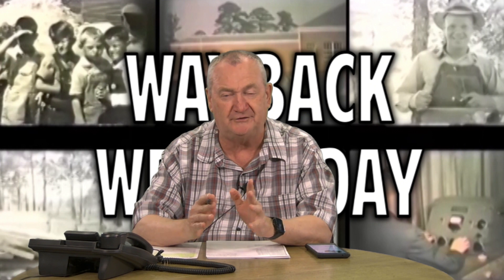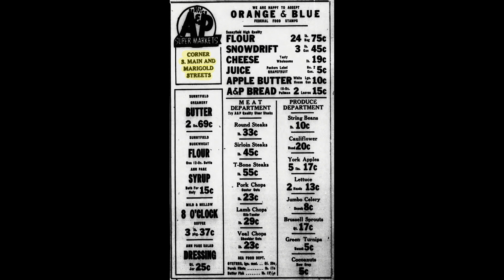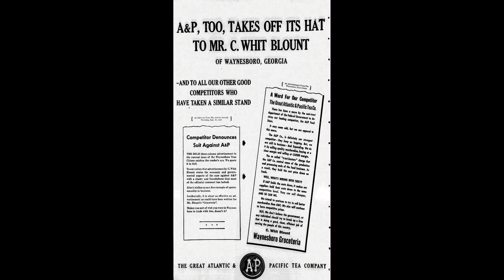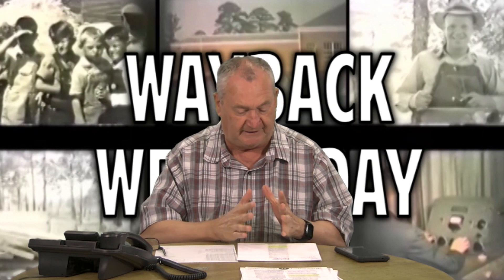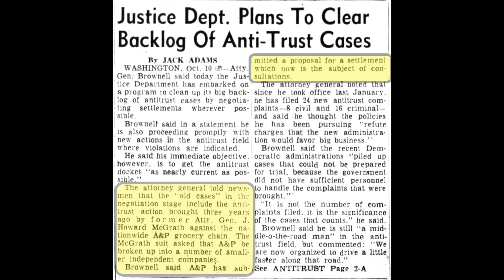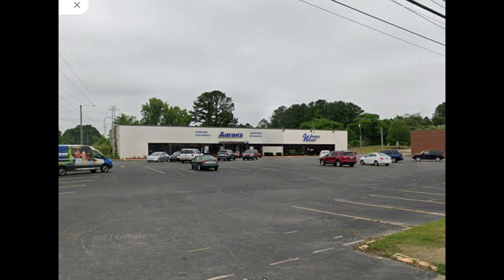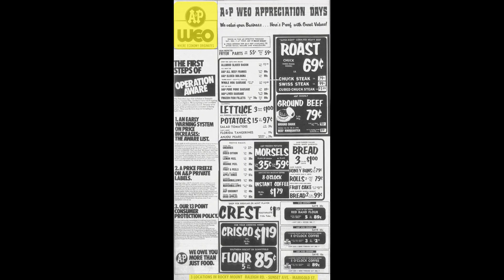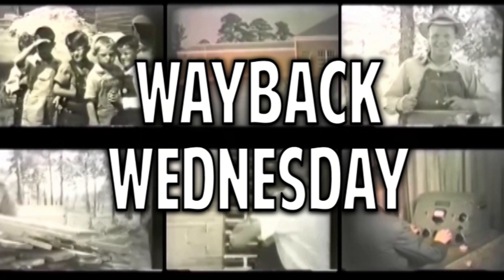Wayback Wednesday 4 10 2024